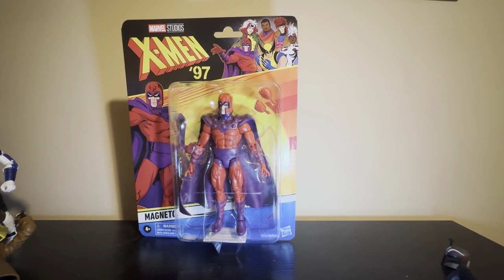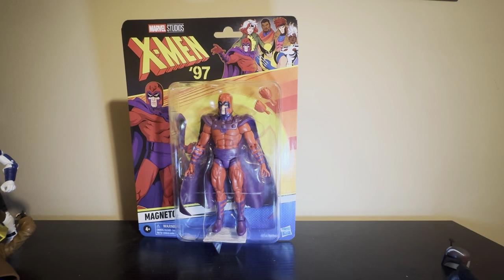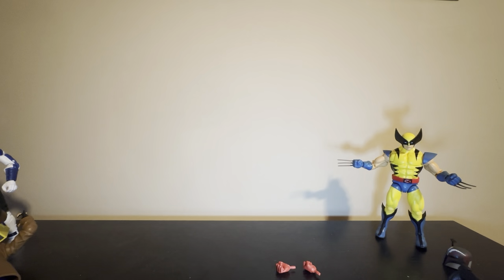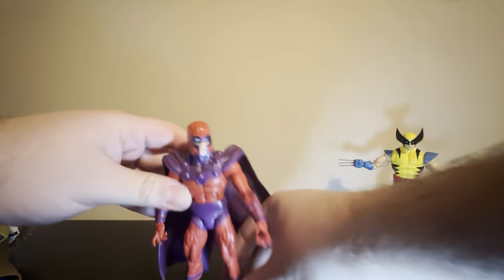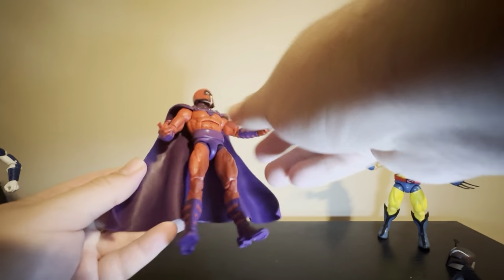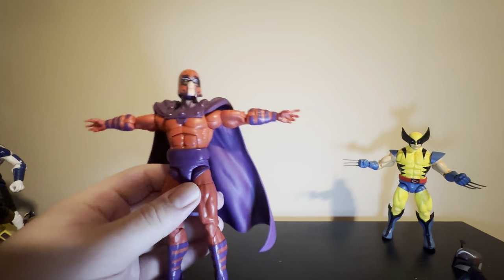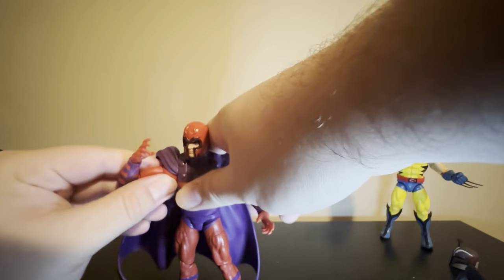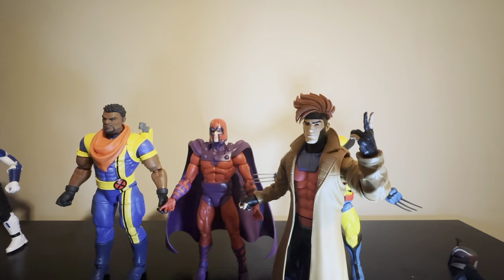MARVEL LEGENDS X-MEN ‘97 MAGNETO FIGURE REVIEW!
🤩 X-MEN ‘97 MAGNETO🤩

Hello and welcome to the channel! In today's video we will be reviewing the brand new Marvel Legends from X-Men ‘97. Today we will be reviewing Magneto from this set. I believe I’m the 1st person to bring you a review of this figure and I’m so happy to do so. I bought these brand new X Men ‘97 Marvel Legends the other day at Target for $25 a piece. Overall I love this brand new Marvel Legend!

Title: MARVEL LEGENDS X-MEN ‘97 MAGNETO FIGURE REVIEW!
By: Screwball Toy Hunts